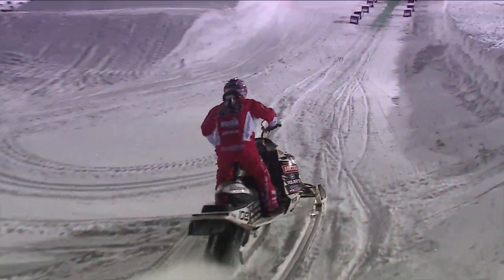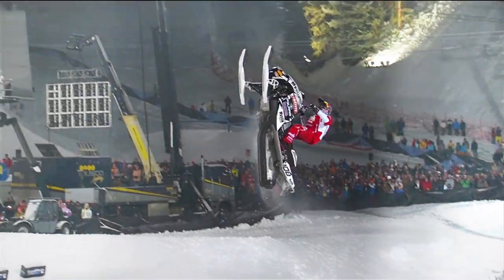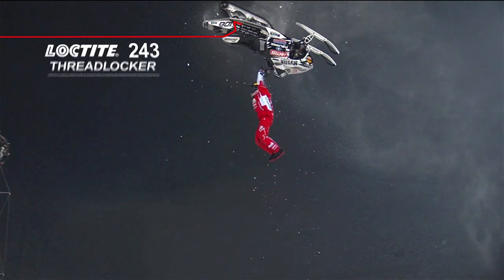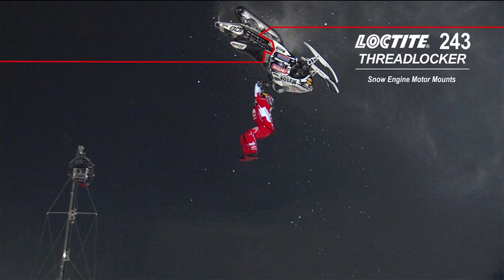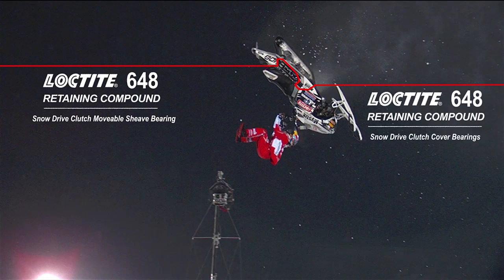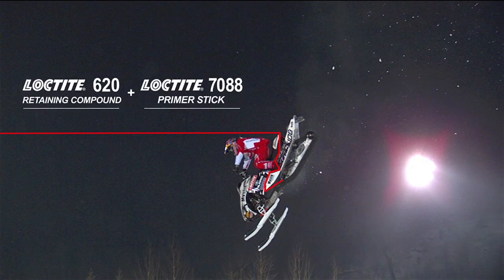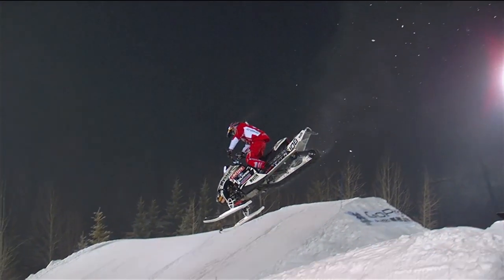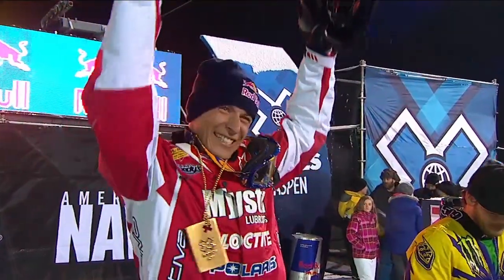LOCTITE Application: Snowmobiles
Watch success stories and learn about adhesive testing at Loctite-success.com or get details on products